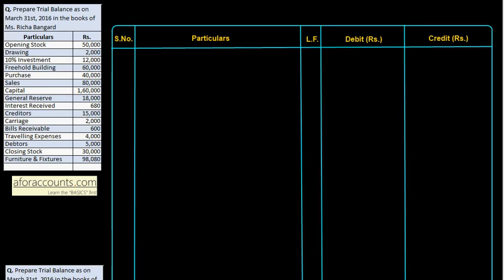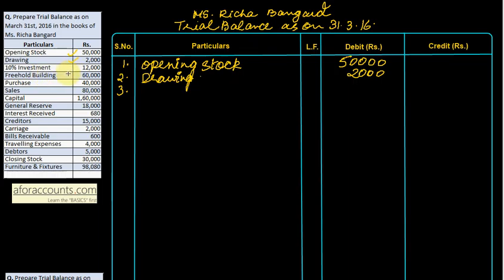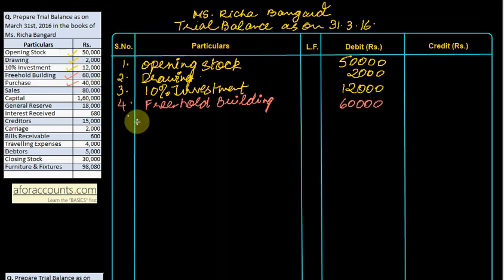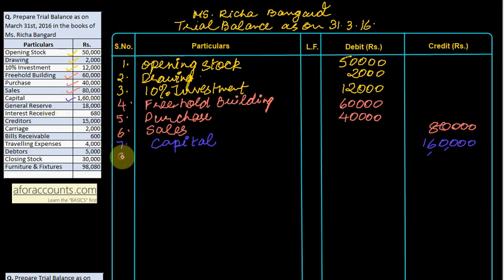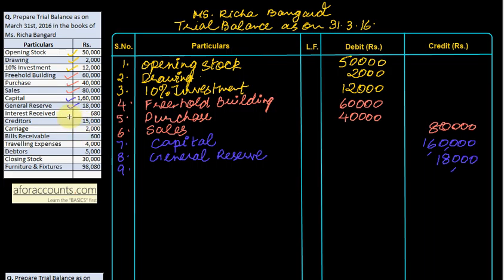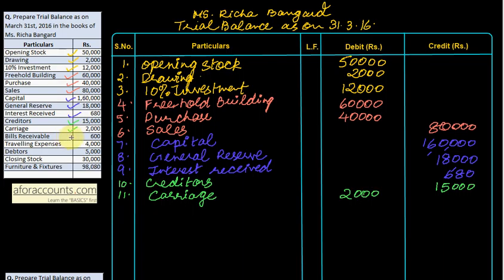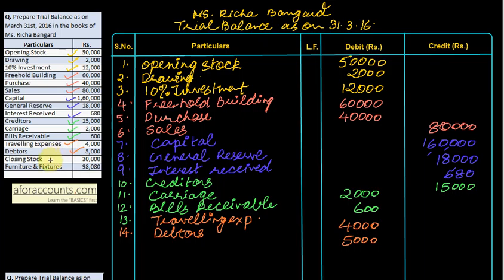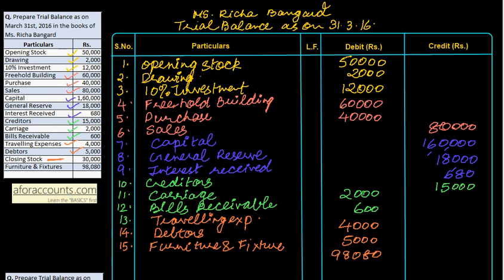9.5 Trial Balance - Q3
Trial Balance Practical Question